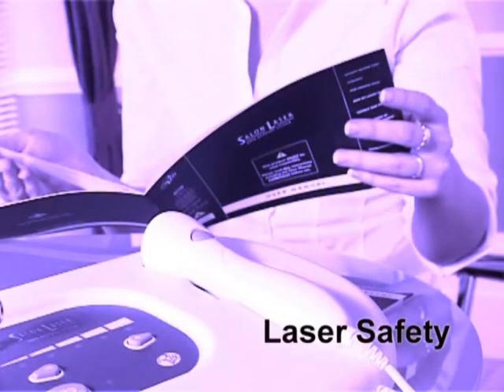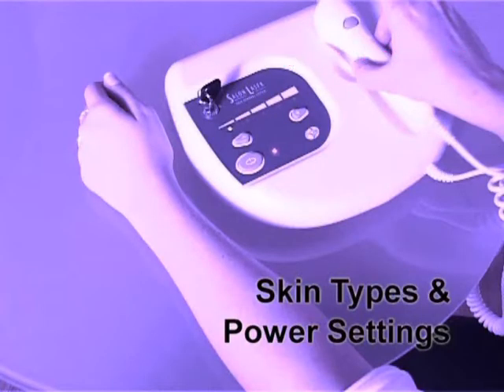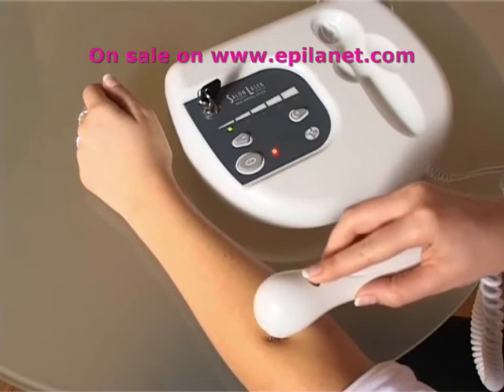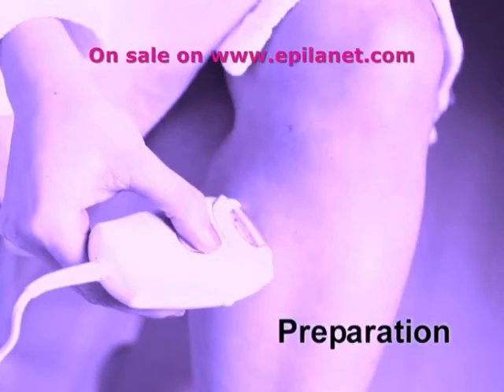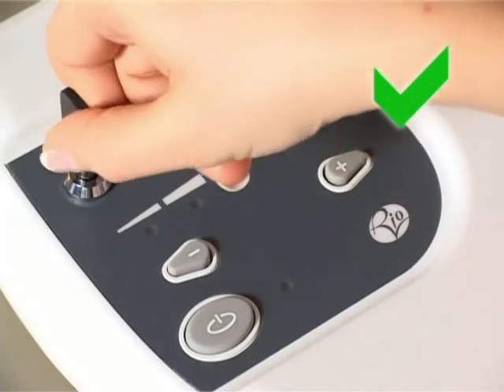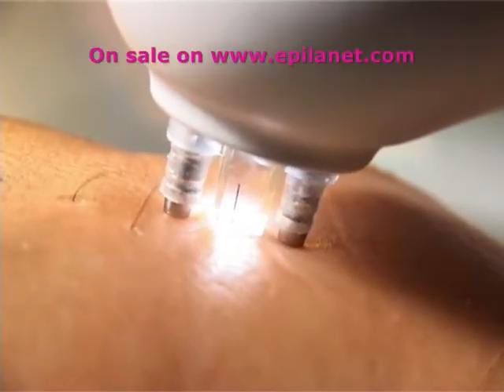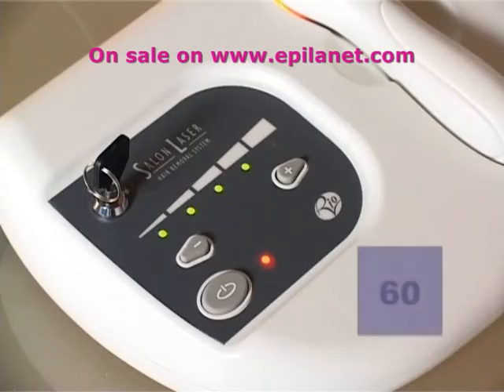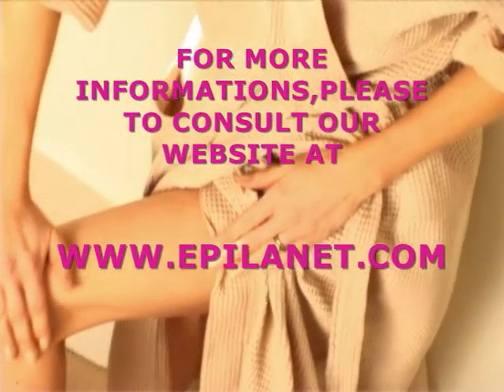laser hair remover Rio laser hair removal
Rio Laser Hair Removal System is designed for home use. You can now enjoy the benefits of permanent hair reduction without paying for expensive salon treatments. Laser hair removal works by sending a laser beam to the hair follicle with enough energy to destroy the root, without it affecting the surrounding area. This process is known as photothermolysis. As with all laser based systems, several treatments are required to completely clear an area of unwanted hair. Laser Treatment has the advantage of resulting in permanent hair reduction without the need for expensive consumables. Its safety features include a security key to avoid misuse, a safe 808nm diverging laser, secure skin contact check, hair targeting light and digital power output control. Laser Hair Removal does not require any special skin preparations, although you should always ensure your skin is clean. Laser Hair Removal is most effective on pale skin, so its recommend you avoid sunbathing, sun beds and fake tanning. The best results are on hairs which are only 1 to 3 mm long; trimming long hairs before treatment is recommended. Most people don't feel pain when using the Rio Laser, although a mild pin prick sensation, lasting less than a second, may be felt. Generally there are no perceptible side effects although rarely, mild redness, slight reddening and some swelling may occur. This will fade over 24 hours. Hairs will generally be shed over the days following treatment. Laser hair reduction is generally considered to be effective and permanent after 6 treatments. This varies from person to person and depends on the area you are treating, hair density, hair growth cycle and colour. Dark hair on fair skin responds to laser therapy best. Initially with each treatment you will notice a gradual thinning or reduction of hair growth in the treated area. Women who suffer excessive hair growth due to male type hormones are likely to require long term maintenance.

Our products are health safe, approved in laboratory and CE certified.